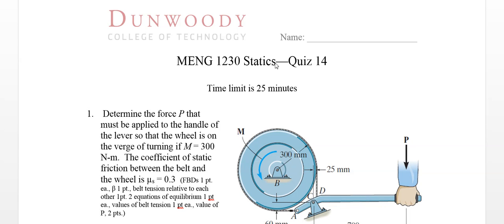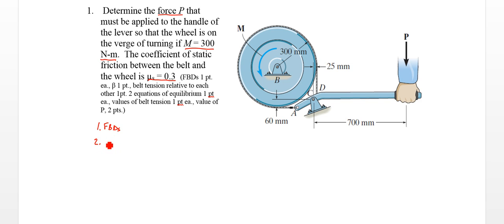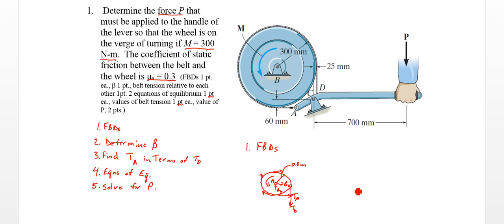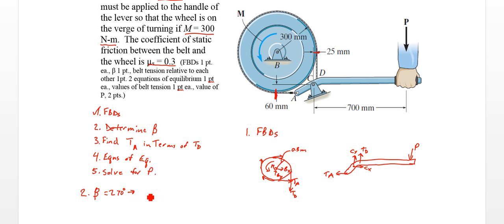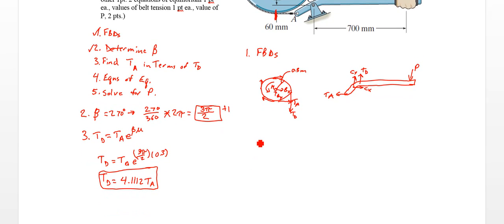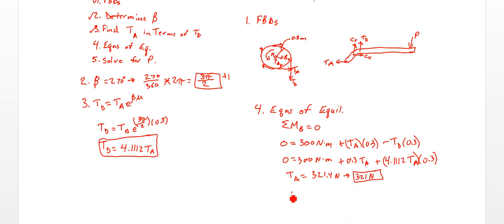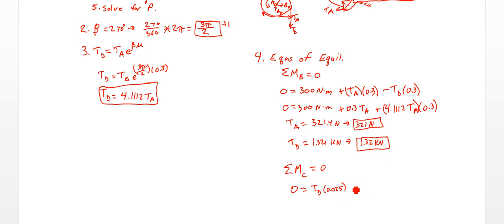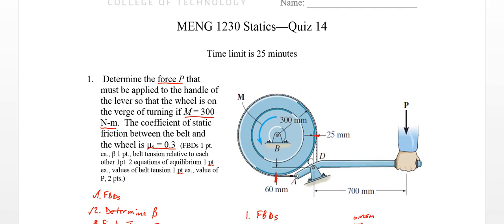MENG 1230 Statics Quiz 14 Solution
Solution to quiz 14.  Involves belt friction.